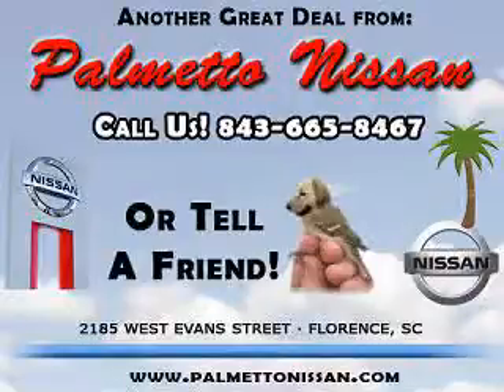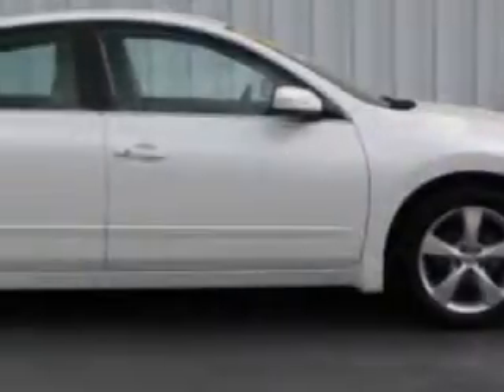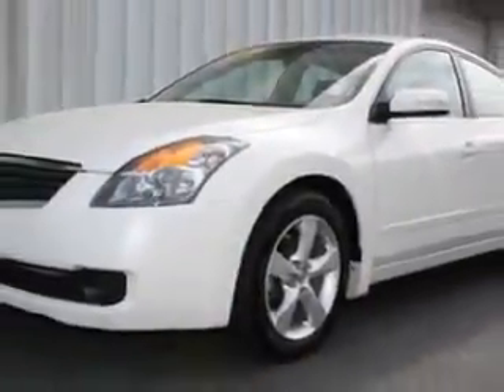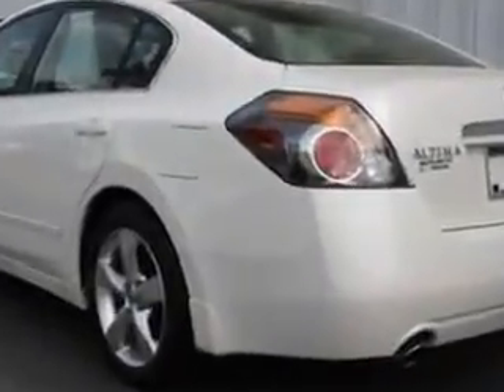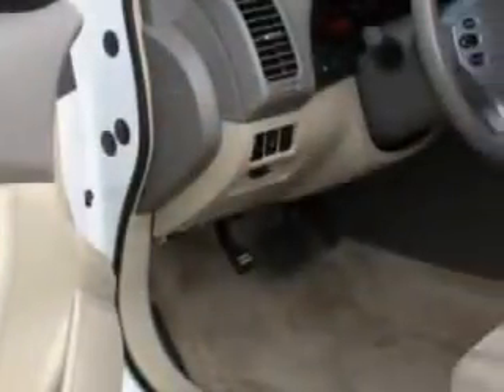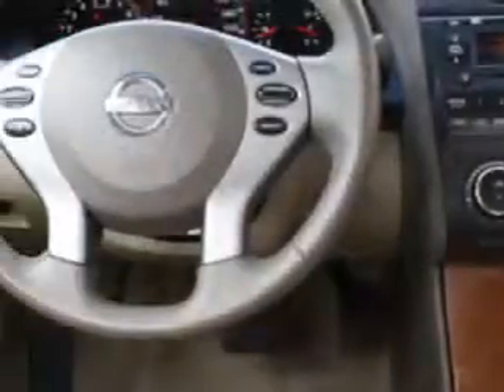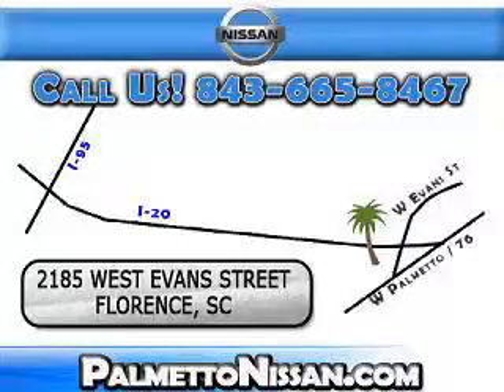Nissan Altima, Palmetto Nissan- Florence, SC 29501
Nissan Altima, Palmetto Nissan- you will love this Winter Frost 2008 Nissan Altima, equipped with a 6 Cyl. engine  and an automatic transmission with  only 35,769 miles. enjoy this great car with features like Tire Pressure Monitoring System, turn signal mirrors, keyless ignition, on steering wheel audio and cruise controls, 8 way power driver seat, heated outside mirrors, cargo net, and much more. Enjoy the drive and have peace of mind in this 2008 Nissan Altima. see us at Palmetto Nissan today!
miles-  35,769
vin- 1N4BL21E48C199835

Palmetto Nissan
2185 West Evans Street